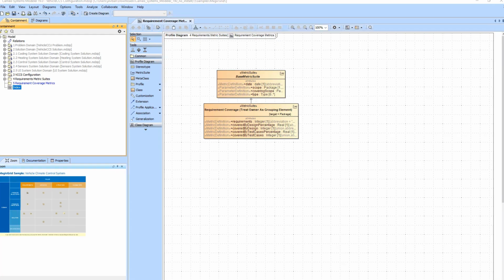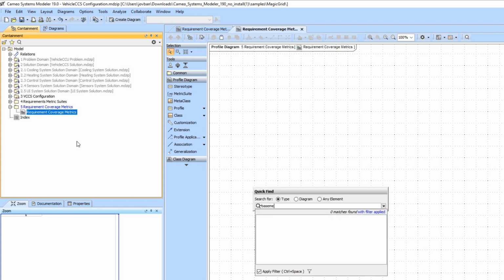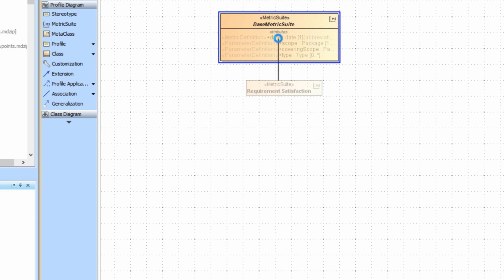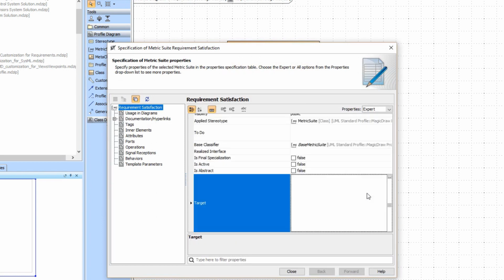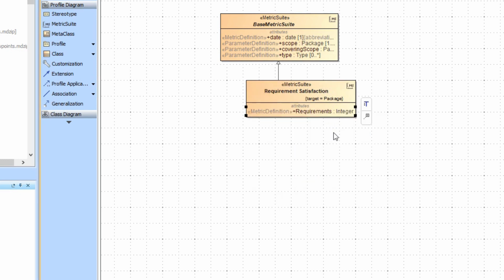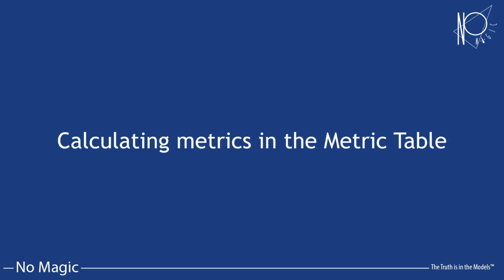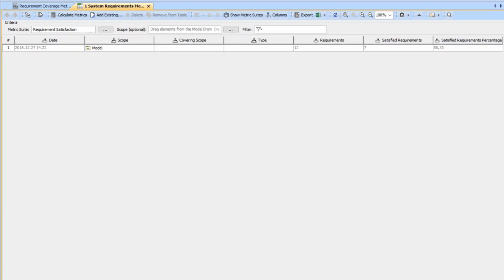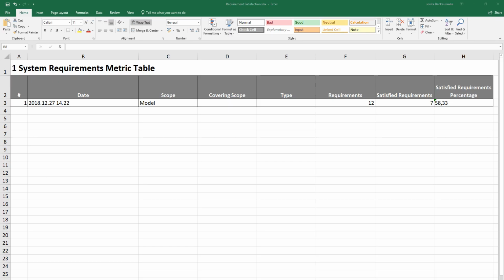Metrics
In this demo, we introduce you Metrics in MagicDraw.